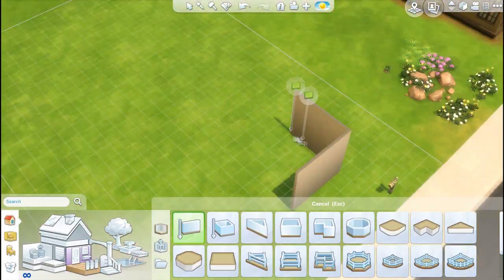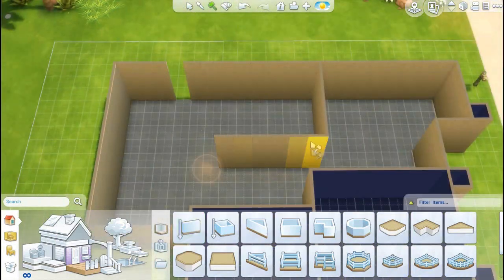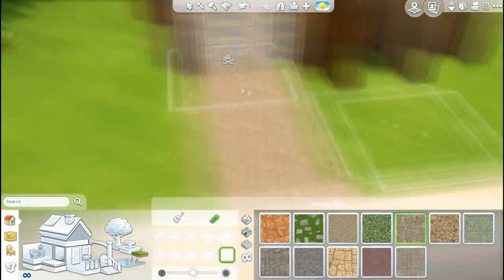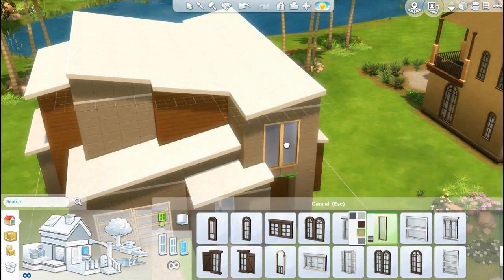The Sims 4: House Building - "Majesty" - A Modern Home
The one and only MySimsAddiction has beautifully furnished this house, check it out

☆ Here's a speed build that I've done in the Sims 4 for MagicalMunicorn/MySimsAddiction's house building collab series! ^_^ ☆

Origin/The Sims 4 Gallery: SimmyLexis

☆ Custom Content ☆
Car by TheNumbersWoman on TSR (Shown on Thumbnail Only, Not on The Gallery)